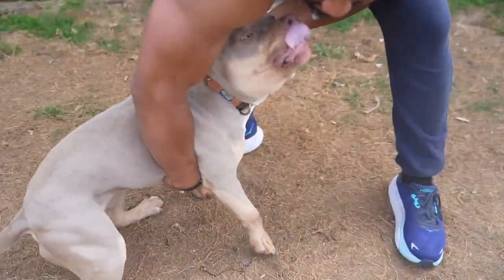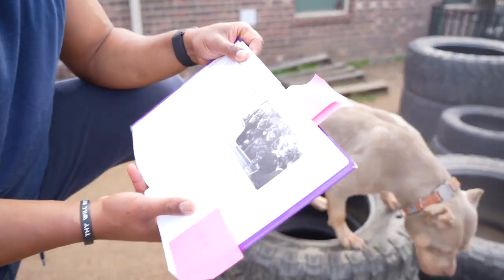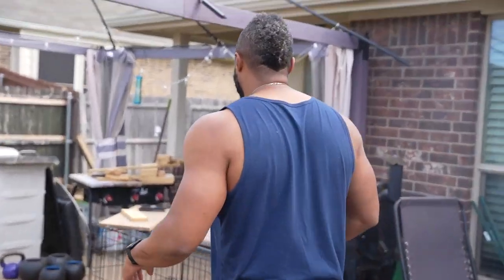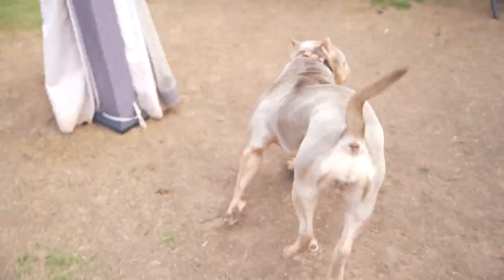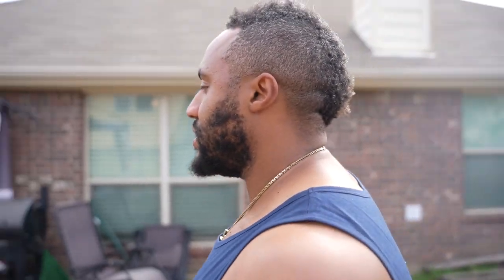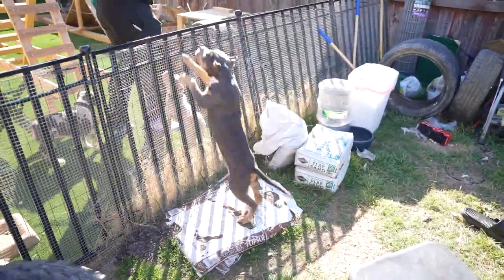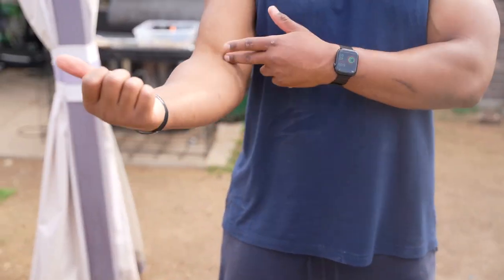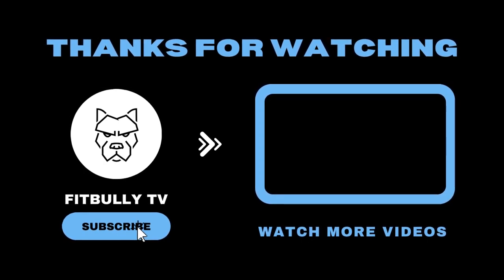Favorite Breeding Traits (American Bully)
In this video we discuss the importance of traits and what to look for when breeding for specific traits. We're breeding to one day get to the AMT (American Terrier) a breed that will start foundational with the American Bully then become something completely different long term. Here are some of our favorite traits we're looking for when breeding towards the AMT.

My Dog Supps:
Puppy Blocks, Fortified Joint Support, Potty Powder: